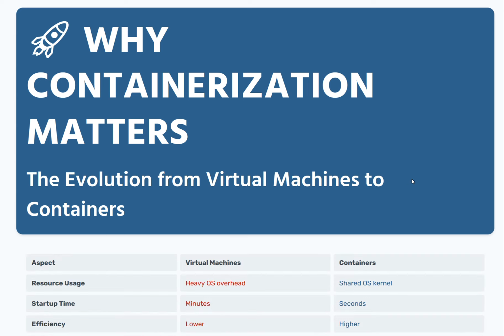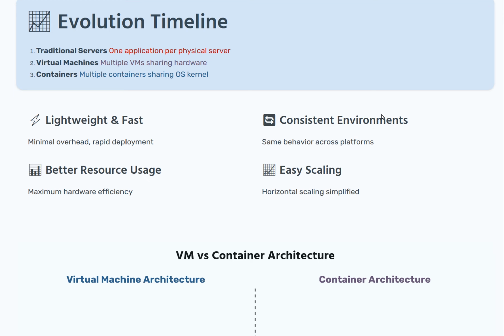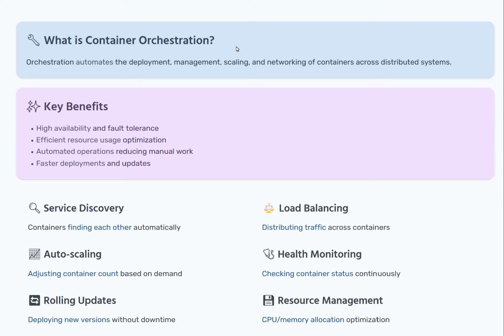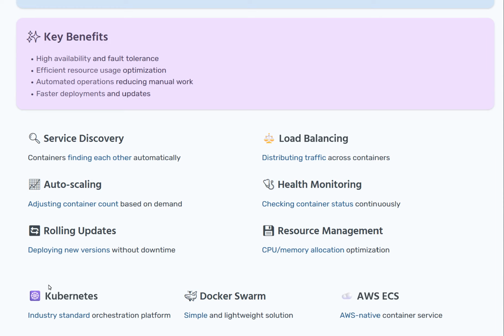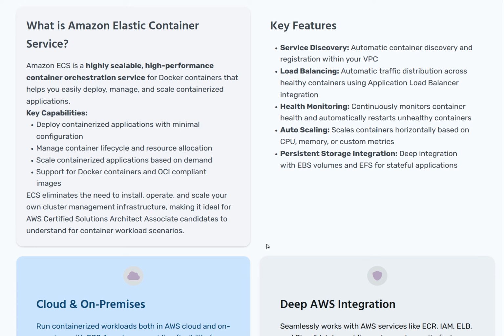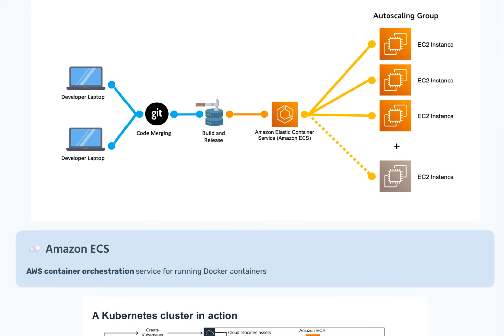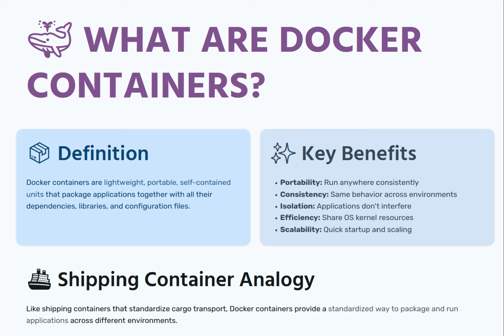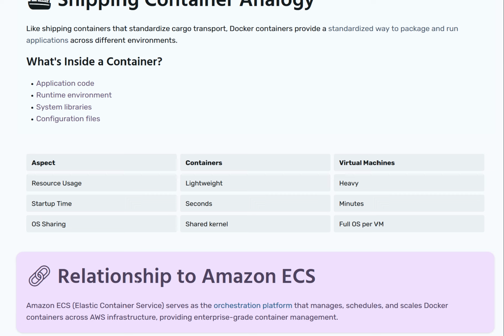AWS ECS discussion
We are discussing Elastic Container Service